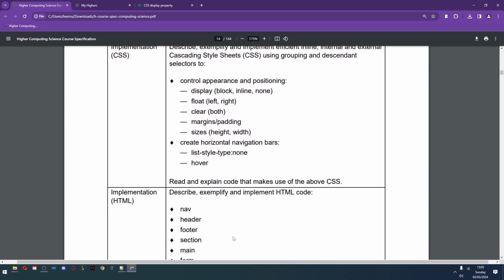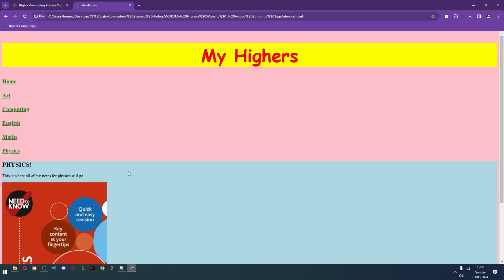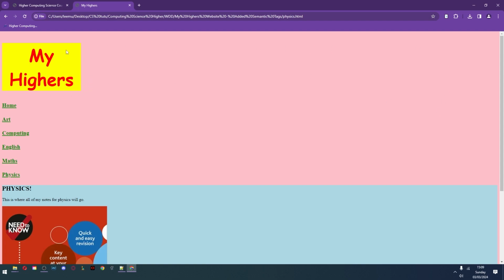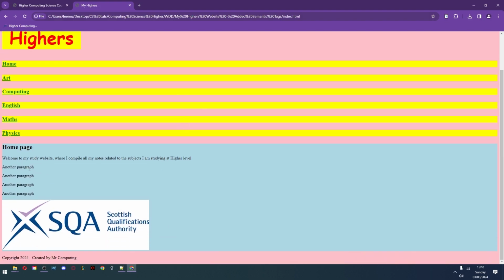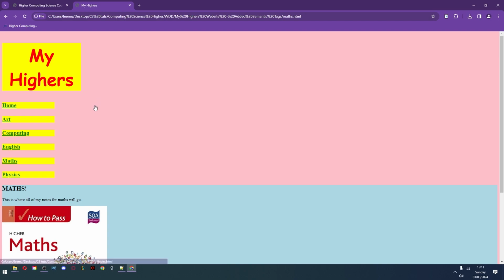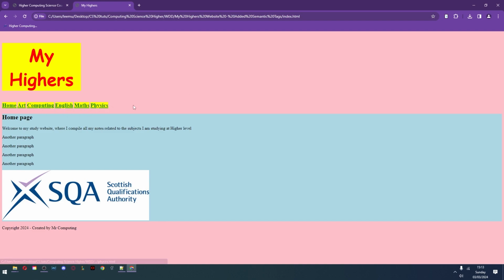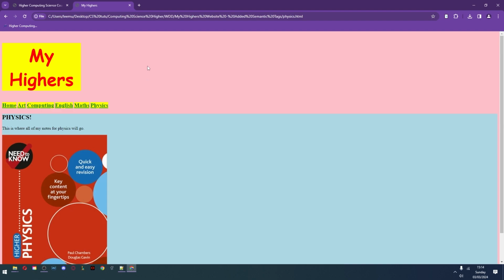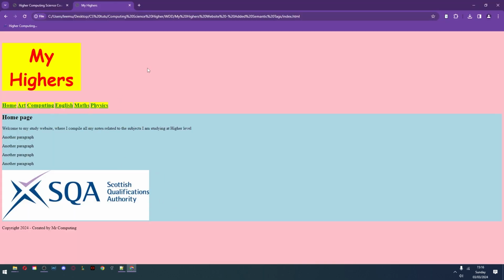Higher WDD Lesson 4 - Implementation - CSS Display